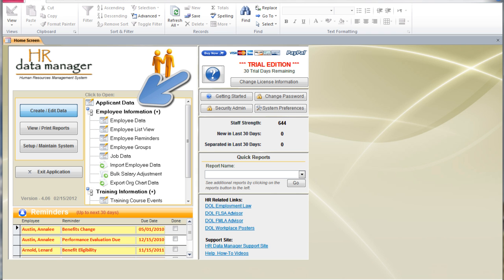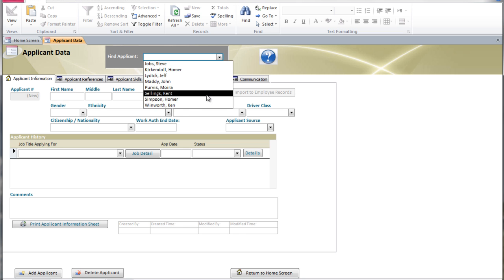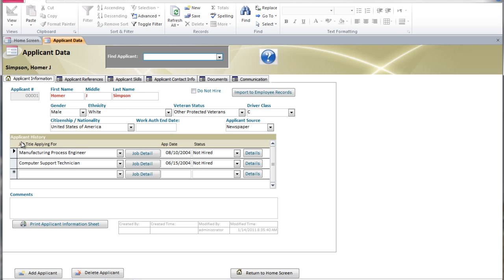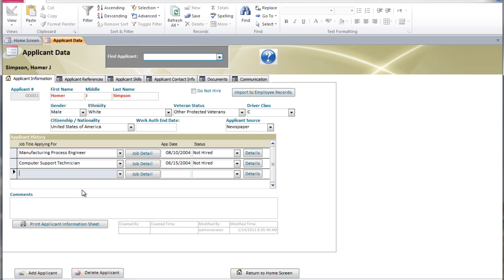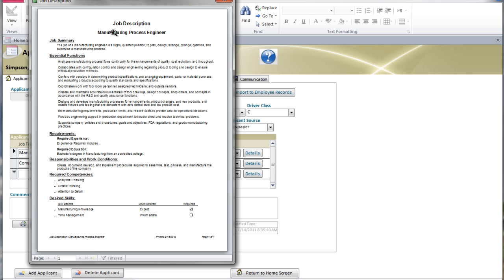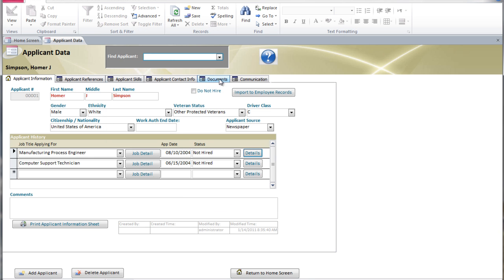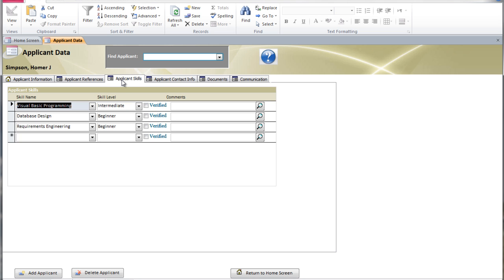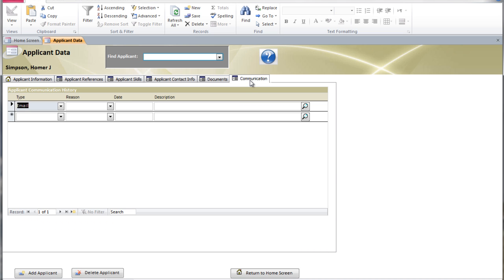HR Data Manager - Applicant Data Overview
Brief overview of the Applicant Data screen in the HR Data Manager